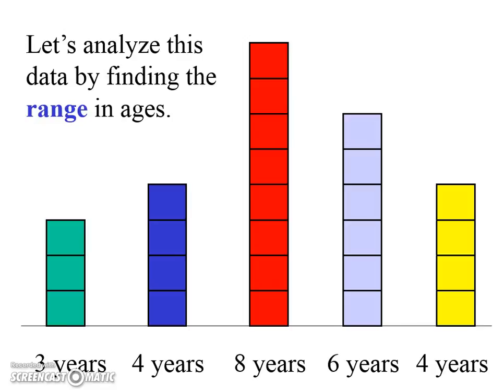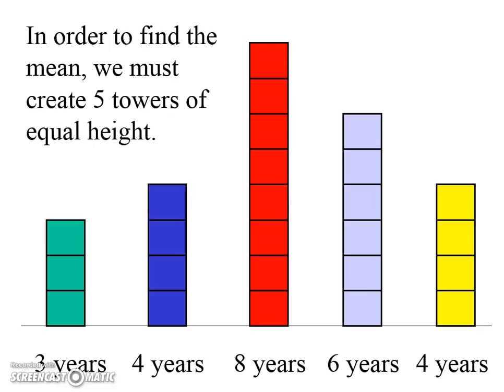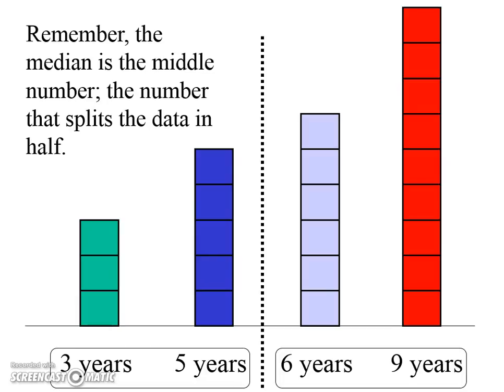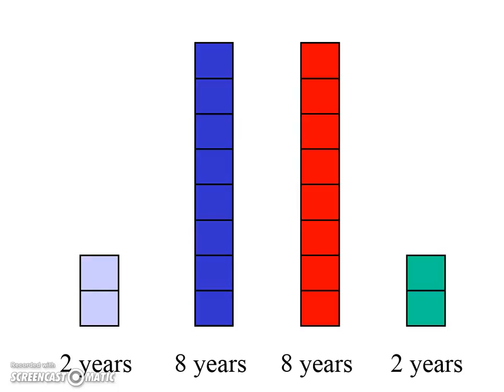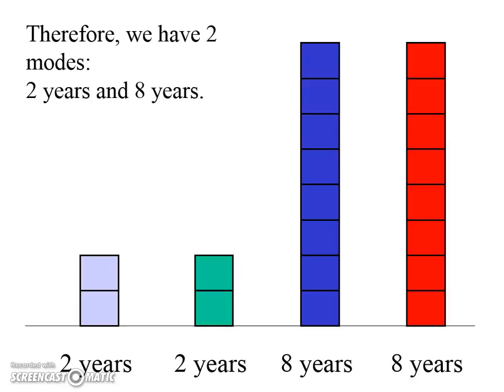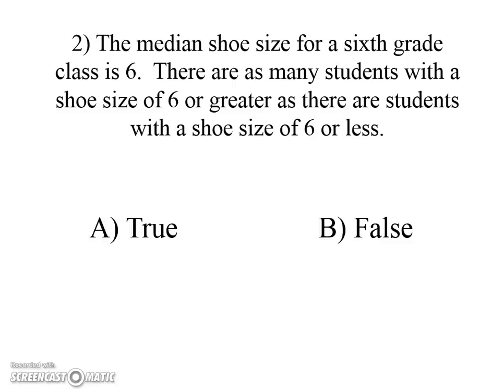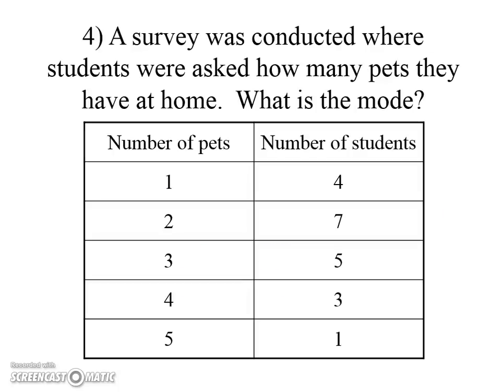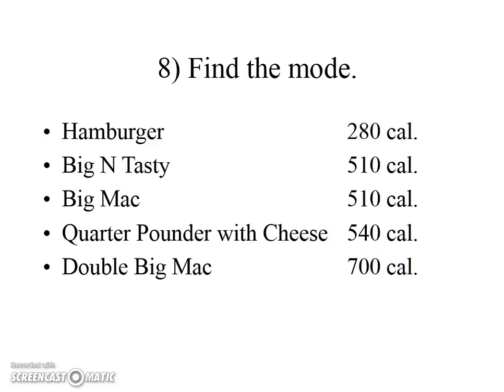Mean Median Mode and Range